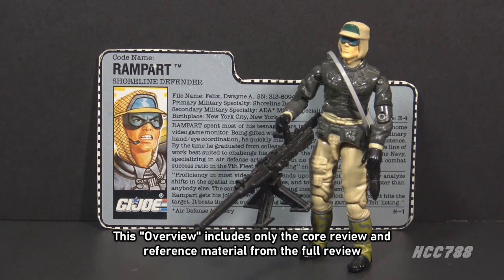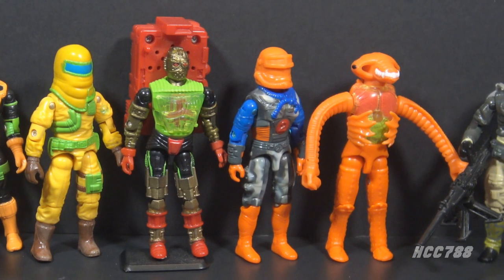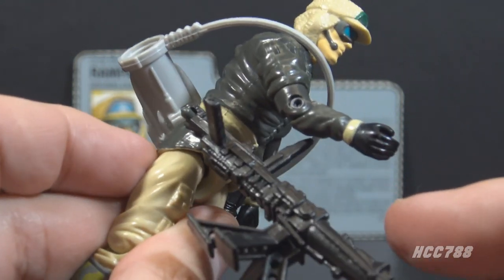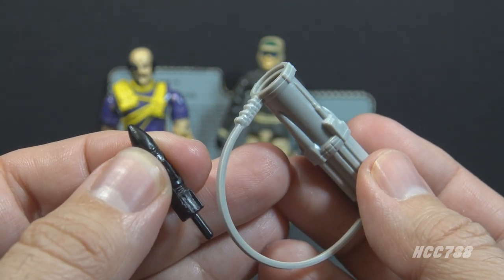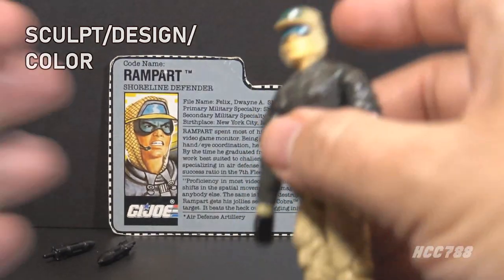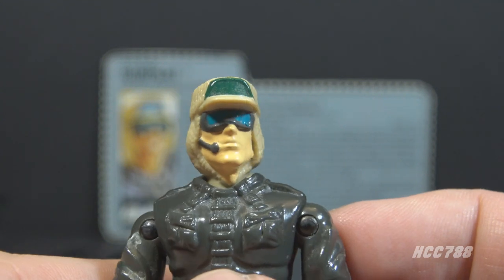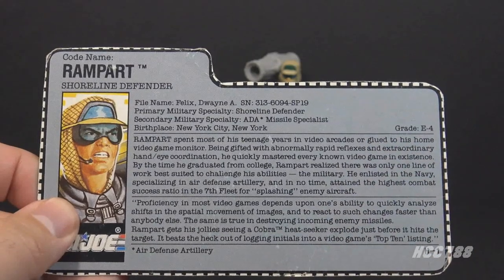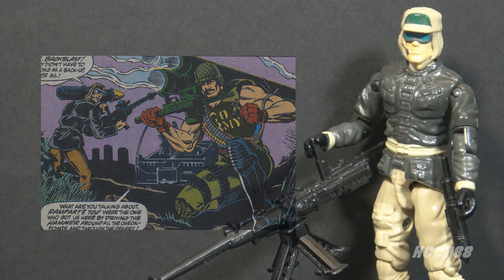HCC788 RAMPART Overview - Vintage G.I. Joe toy!